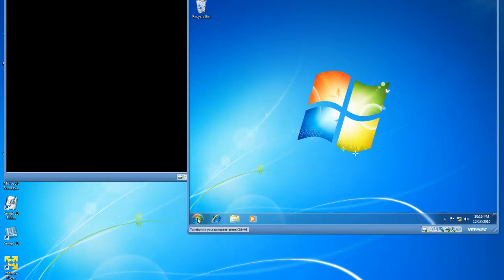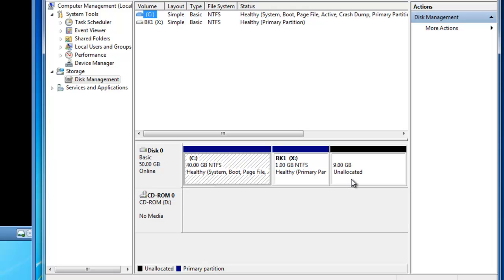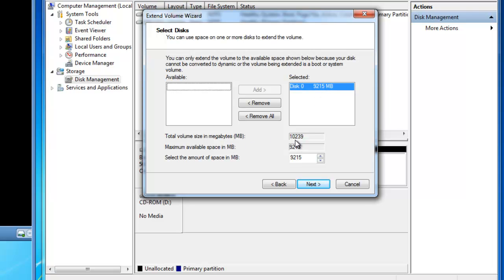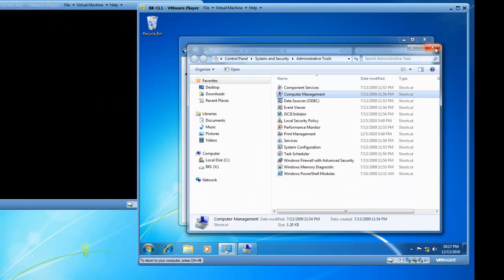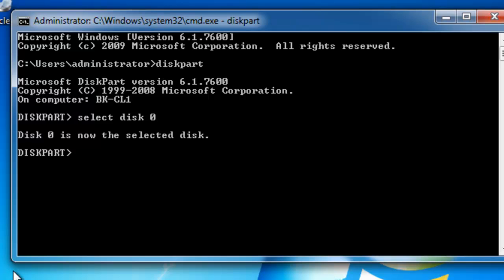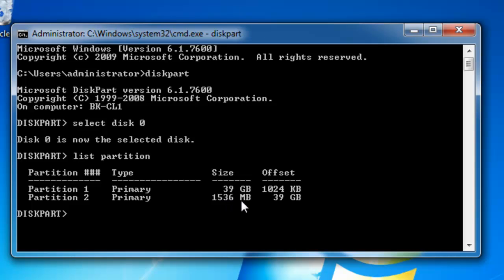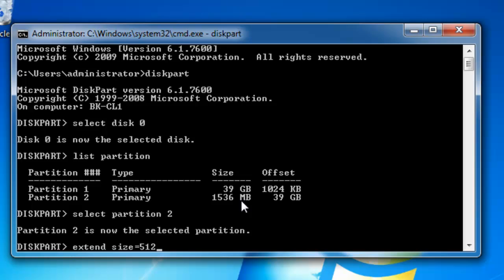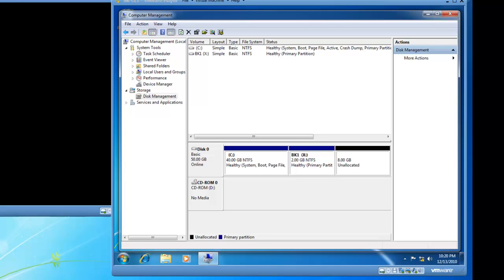Extend a Windows 7 Partition using both Diskpart and Disk Management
Learn how to extend a Windows 7 basic disk partition using both Diskpart and Disk Management